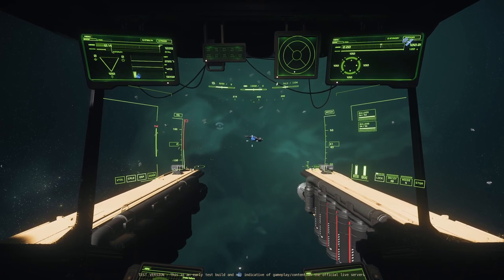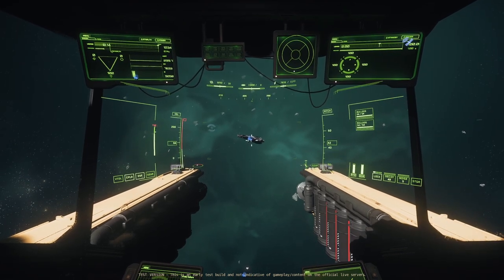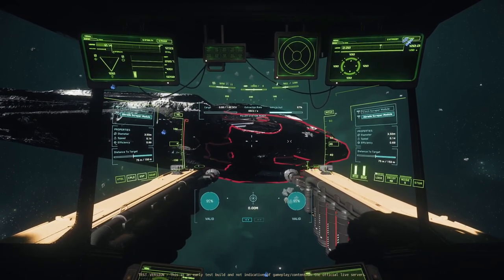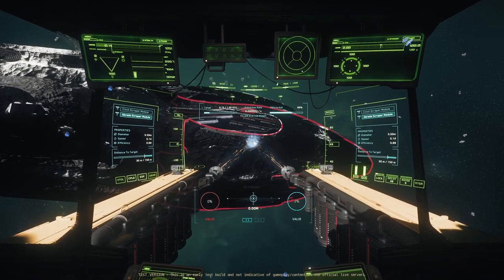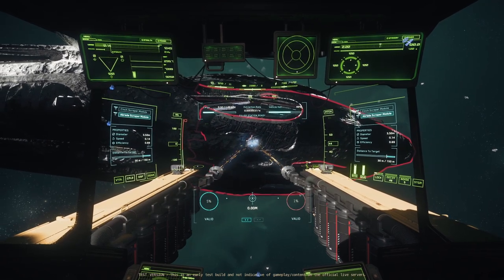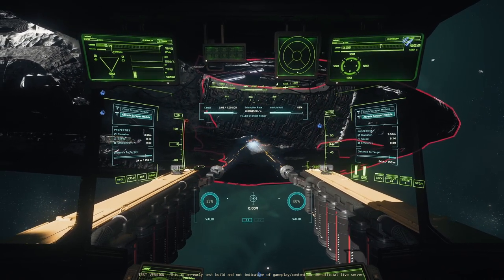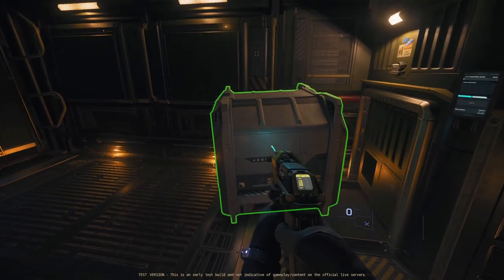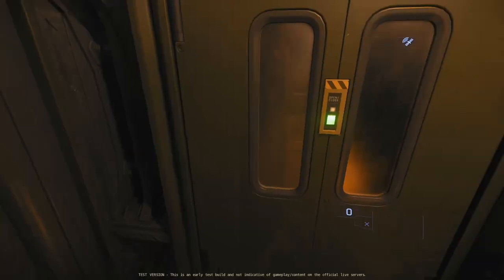Intro To Salvage in a Drake Vulture | Star Citizen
Quick and easy vid on salvage gameplay in the Drake Vulture. What you need to know to start earning credits.